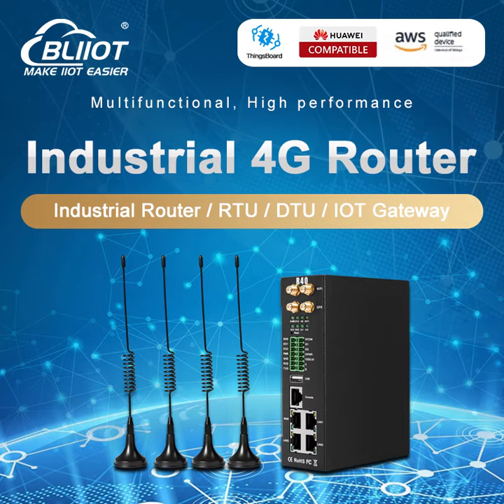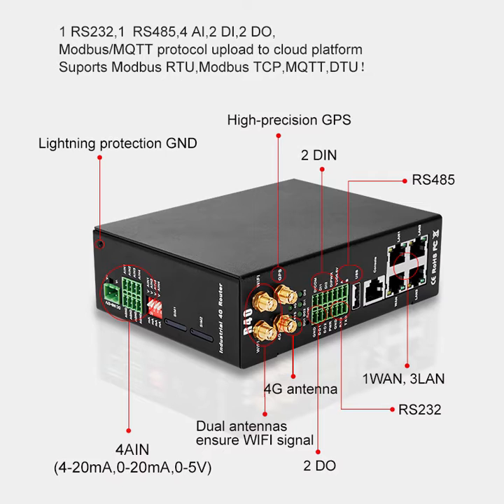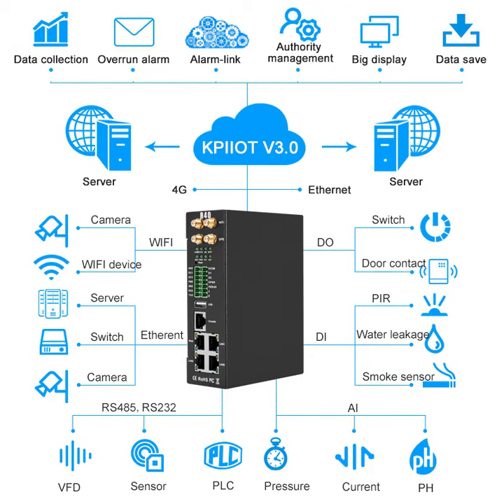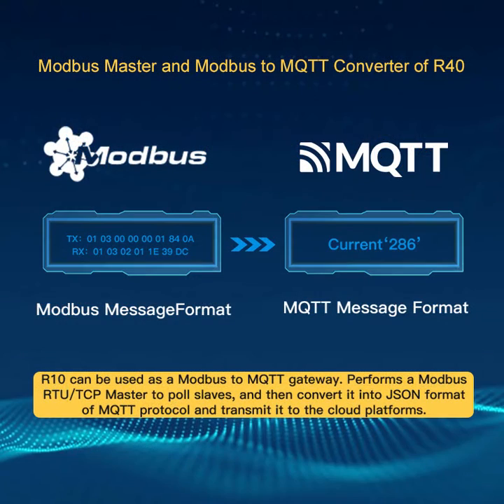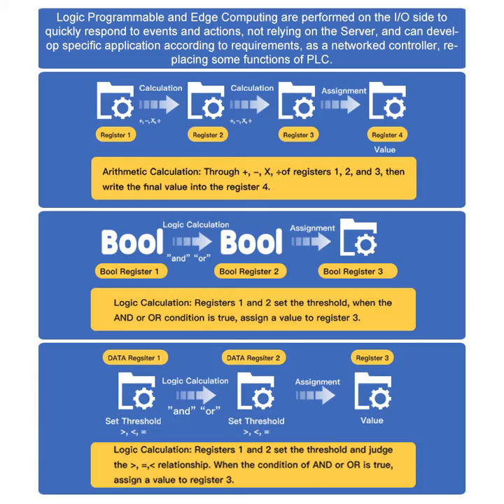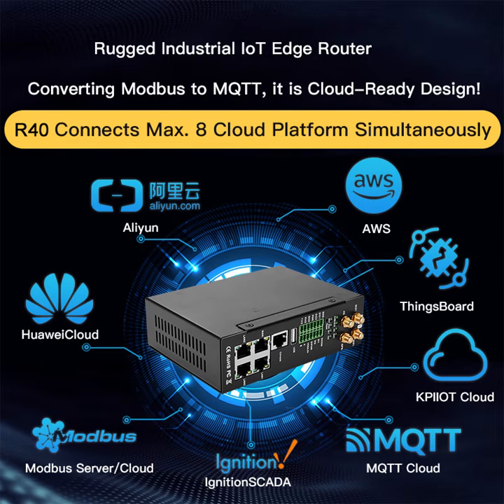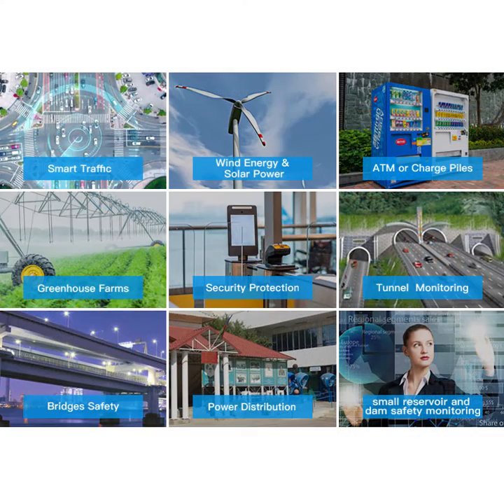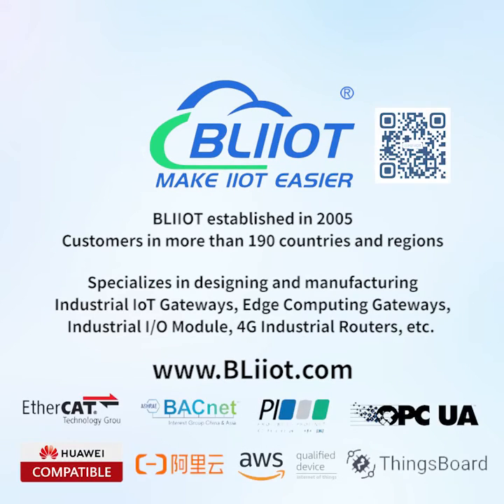BLIIOT R40 edge computing router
BLIIOT R40 is an industrial edge computing router which has three LAN, one WAN, dual SIM cards, one RS485, and with GPS and WiFi functions.Besides the router function of wireless network connection, it also has two DI, two DO, and four AI, can be used to collect Modbus data, it also has various functions protocol conversion, logic programming, timing control, etc. It can be connected to Huawei cloud, Alibaba cloud, AWS cloud, Thingsboard and other cloud platforms. It is widely used in various industrial IoT scenarios.